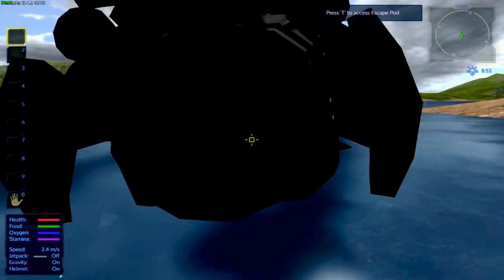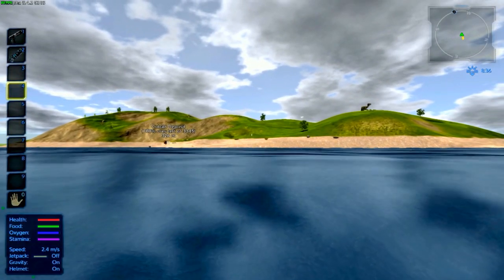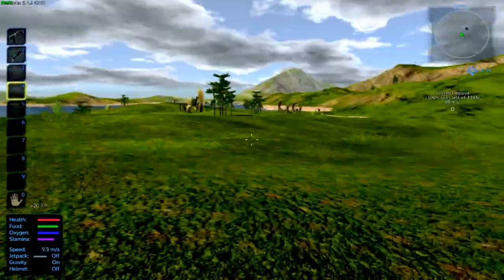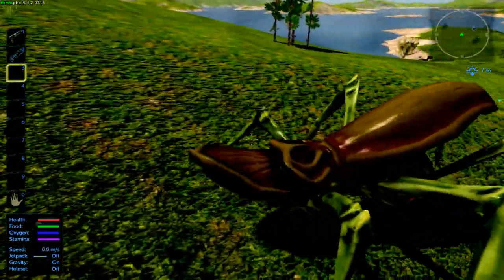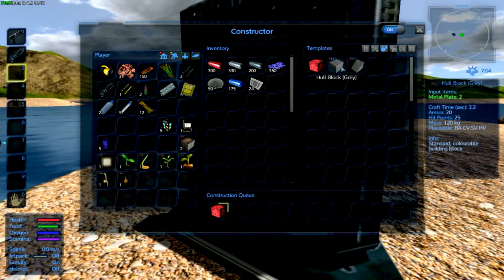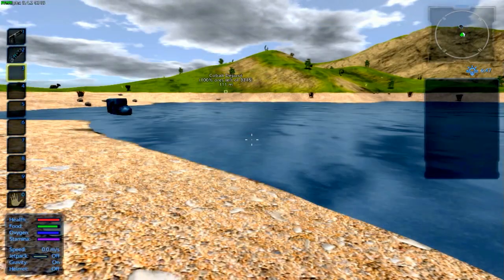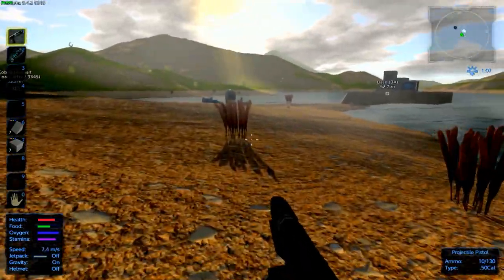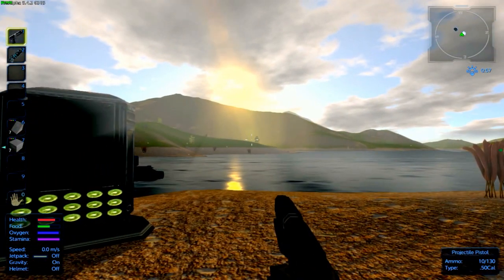Escape Pod! Survival Day: 1 Empyrion: Galactic Survival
Well this is a new series I wanted to try out, so please let me know what you think! This first one is a little bit rough, but I already have a few ideas how to make it better.